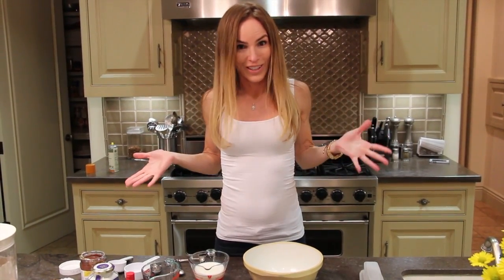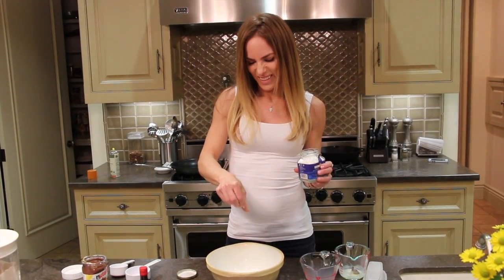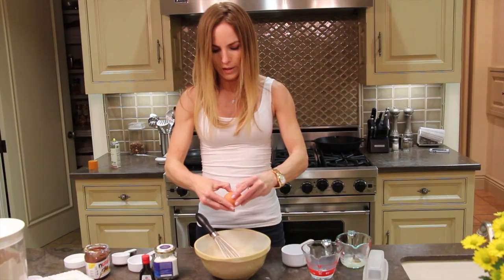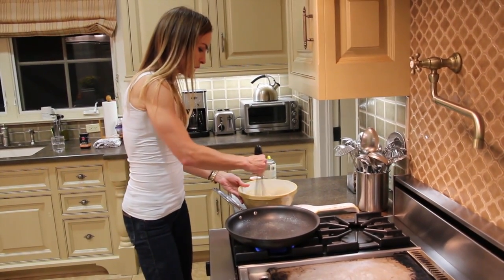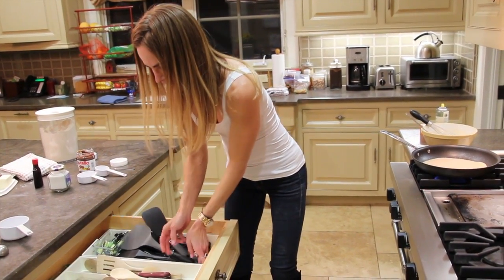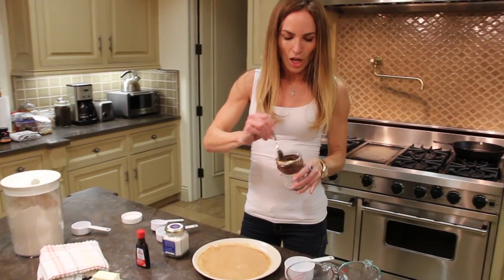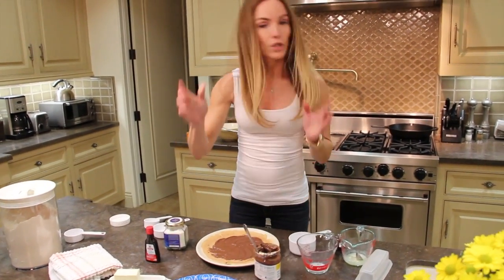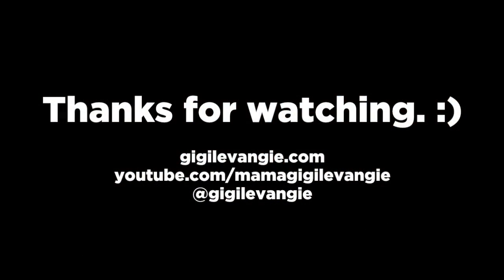Nutella Crêpes. My first cooking video. Holla.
Not only are they delicious... but the dirty sound Nutella makes when you first stir is worth the price of admission. Holla.

Update: A beautiful soul just texted me that my joke at the end about throwing up my crepe may not send the right signal to young women...know this: It's a JOKE. (But I understand!) And here, I thought the swearing was offensive. Or, you know, the entire video...xoxoxog